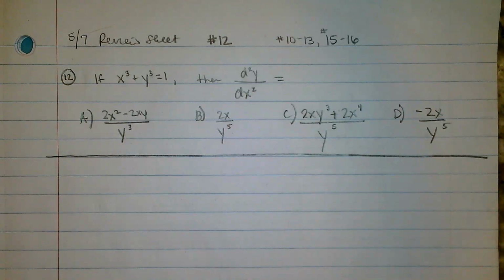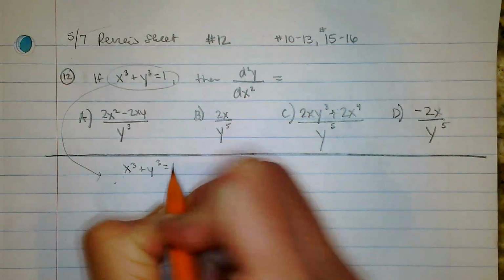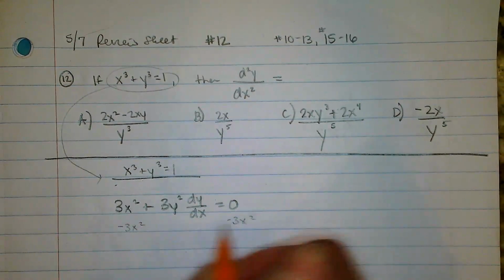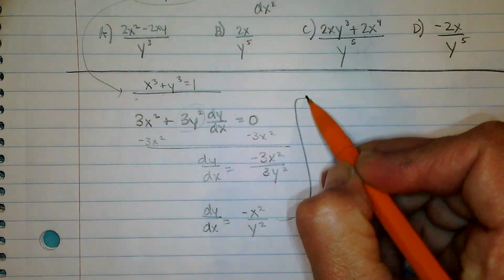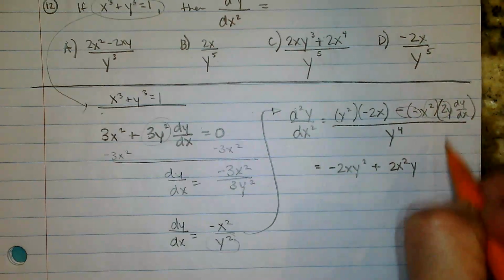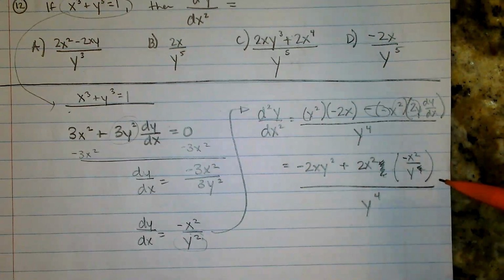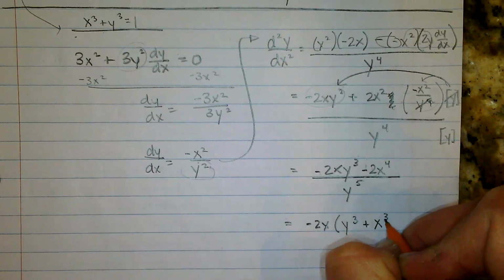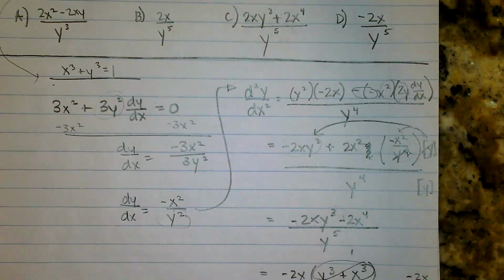5/7 Review Sheet #12